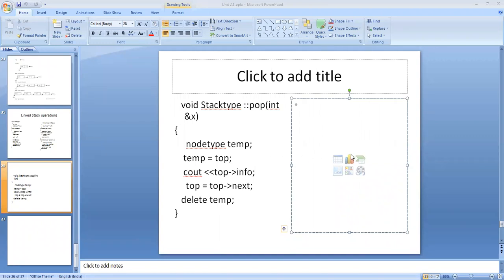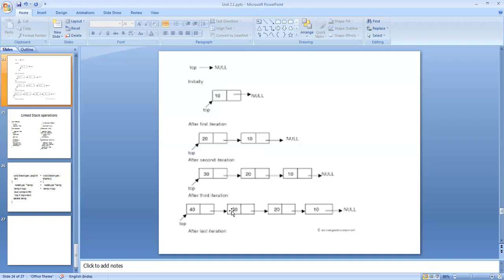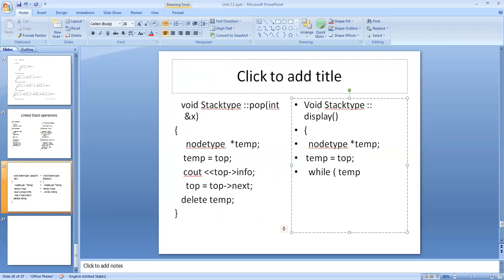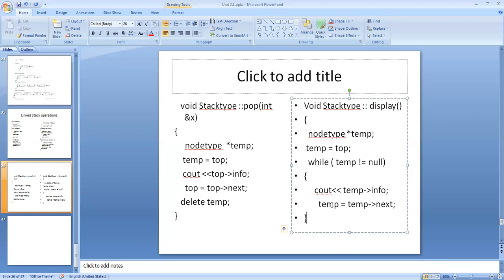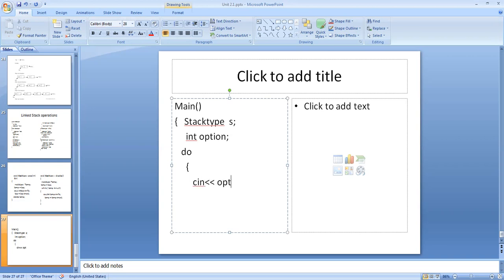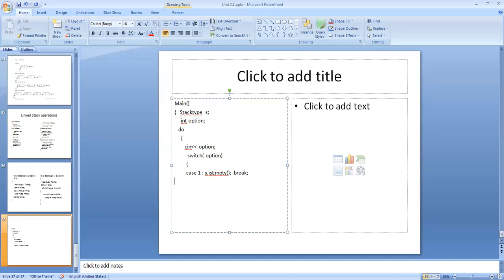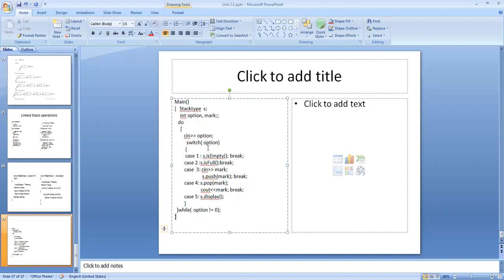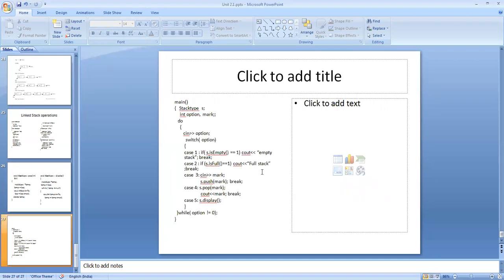C++ AND DATA STRUCTURES VIDEO LECTURER -13 (Prof P.Magizhan)